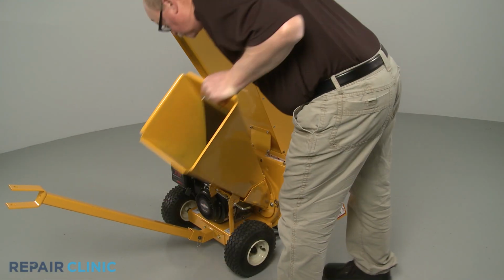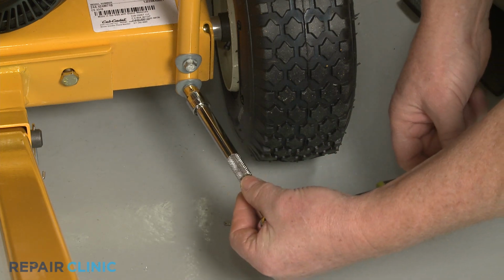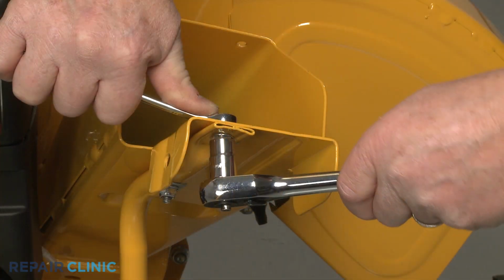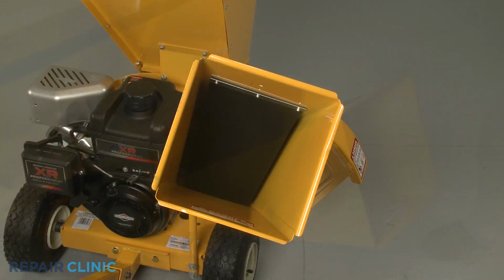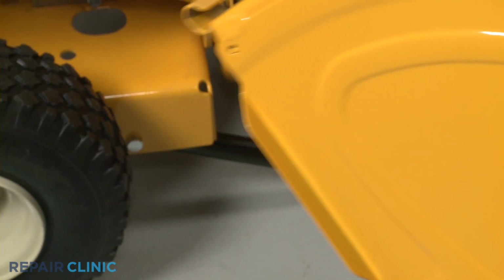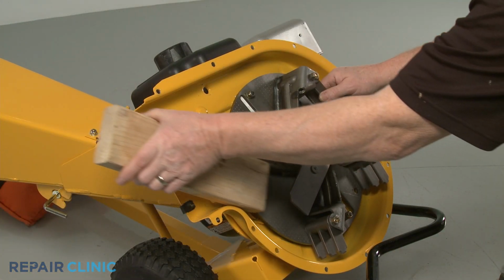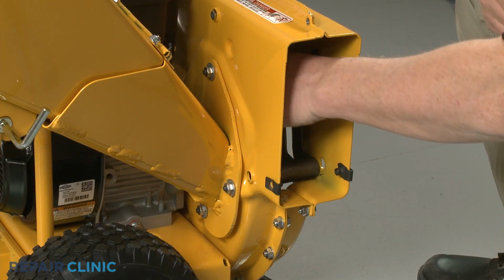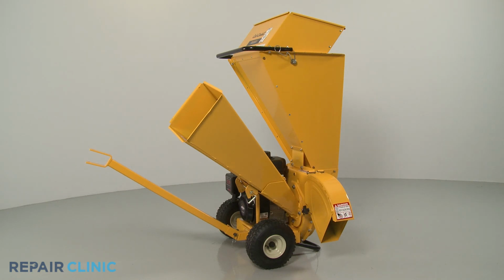Cub Cadet Chipper Shredder Disassembly – Model 24A424M710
Repairing a Cub Cadet Chipper Shredder? This video demonstrates the proper and safe way to disassemble a chipper shredder and how to access parts that may need to be tested and/or replaced.